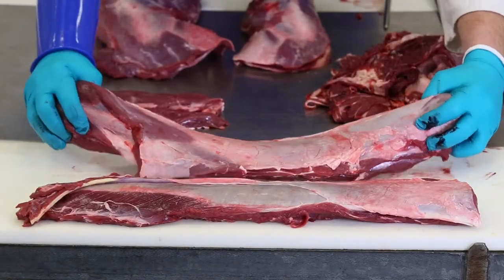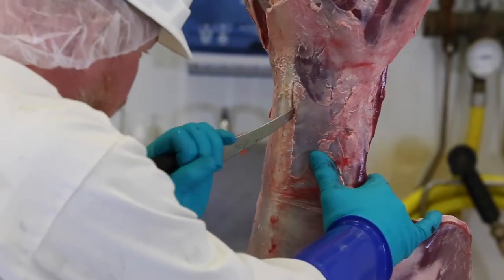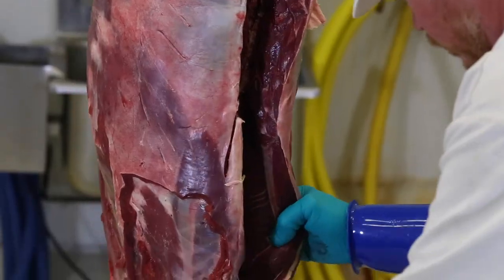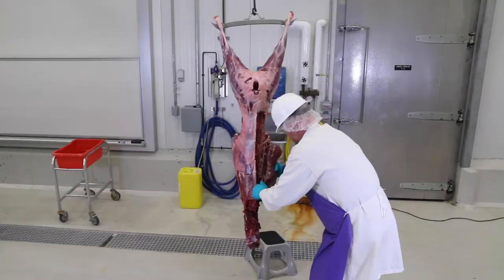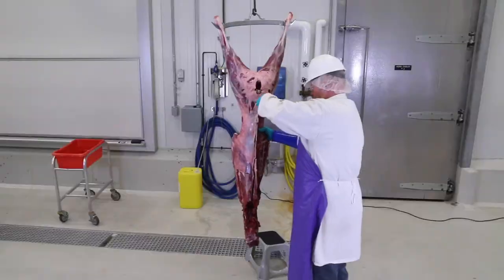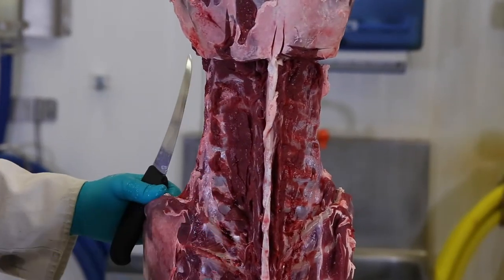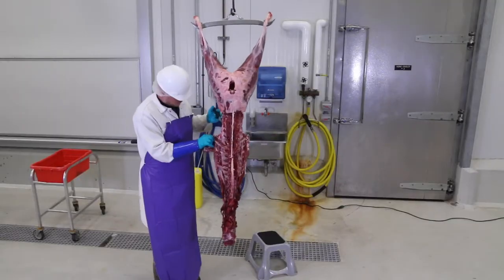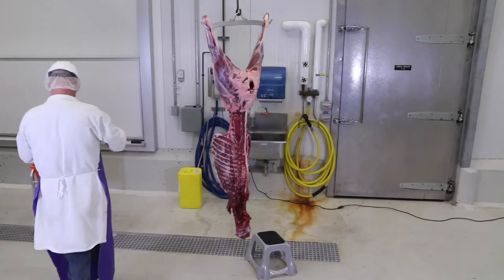Removing the Backstraps or Loins- Episode 6 of 15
Due to it’s inherent tenderness, backstraps are one of the most prized cuts on a deer.  They can be easily removed from the deer along the top part of the backbone and then either left whole or made into small steaks or butterfly steaks.